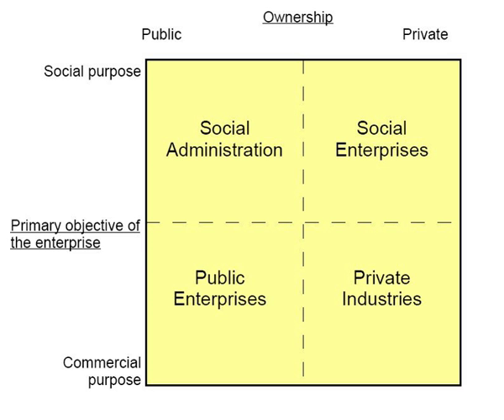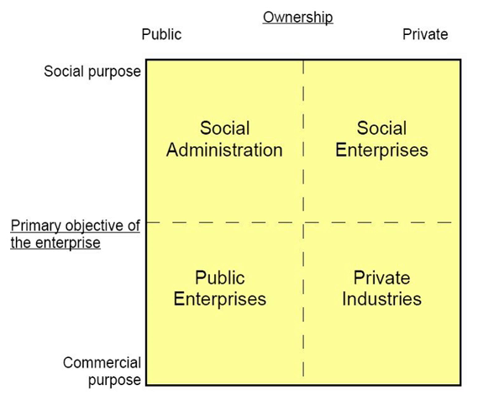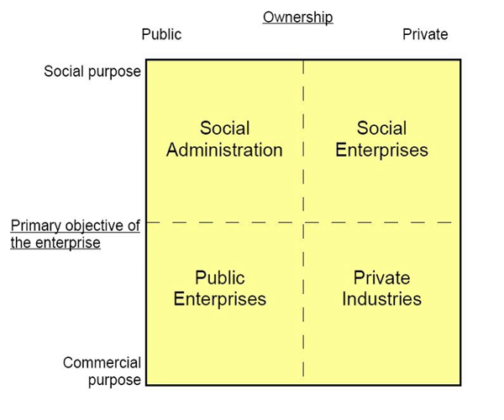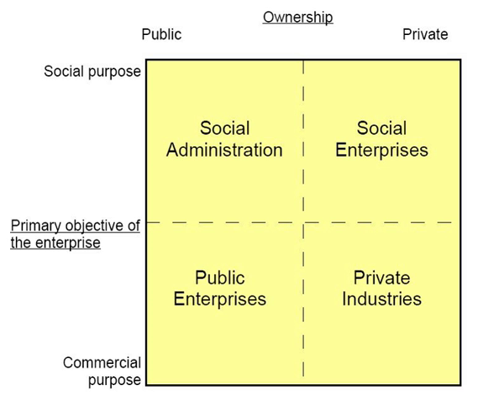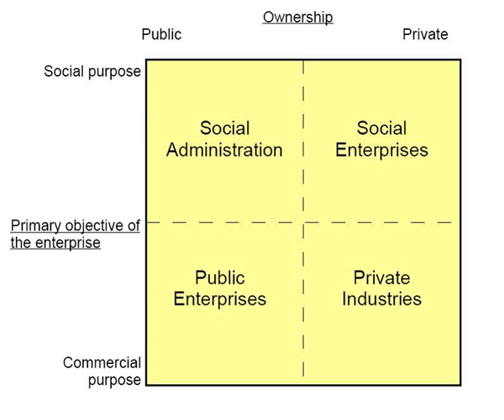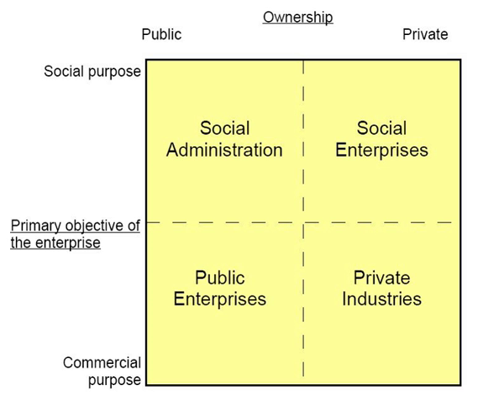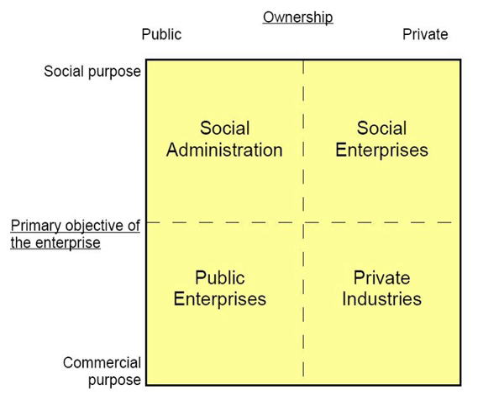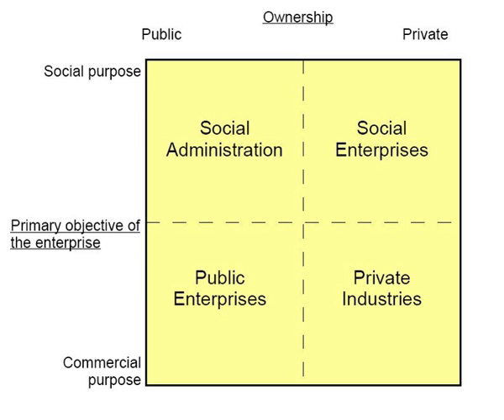Social economy | Wikipedia audio article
This is an audio version of the Wikipedia Article:
Social economy

- Socrates

SUMMARY
The social economy  is formed by a rich diversity of enterprises and organisations, such as cooperatives, mutuals, associations, foundations, social enterprises and paritarian institutions, sharing common values and features:

Primacy of  the individual and the social objective over capital
Voluntary and open membership
Democratic governance
Combination of interests of members/users and/or the general interest
Defence and application of the principles of solidarity and responsibility
Autonomous management and independence from public authorities
Reinvestment of -at least- most of the profits to carry out sustainable development objectives, services of interest to members or of general interestSocial economy enterprises and organisations have different sizes, ranging from SMEs to large companies and groups that are leaders in their markets, and operate in all the economic sectors.